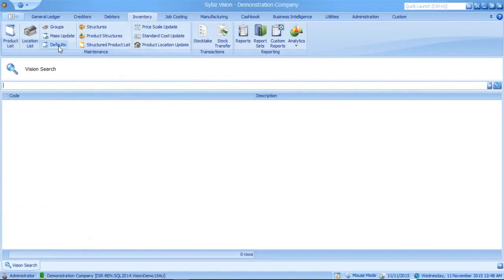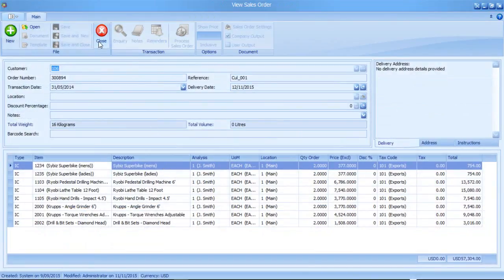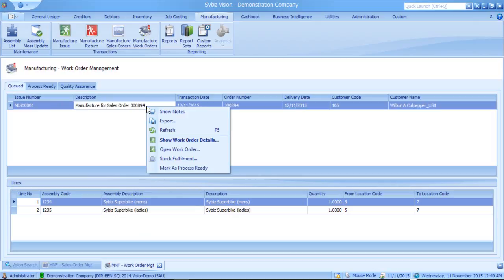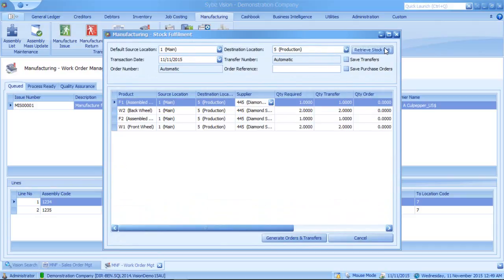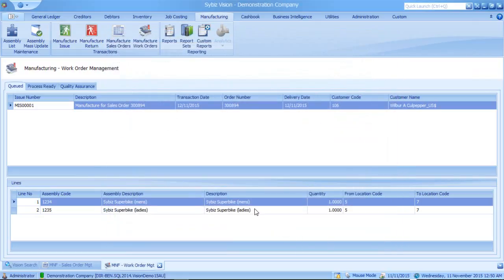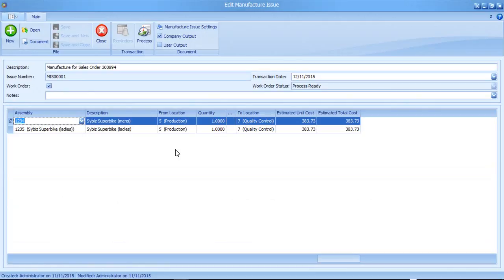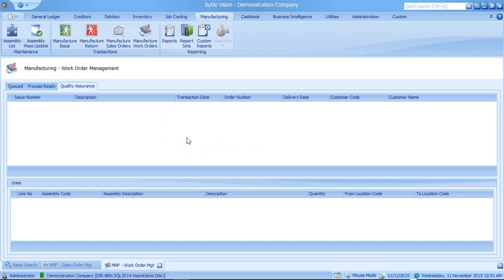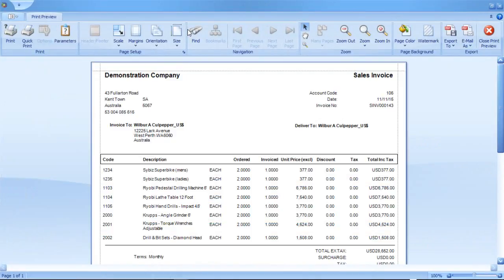Work Orders | Sybiz Vision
Gain greater control over the manufacturing process with work order management. Automate the process of manufacturing to order including the ordering and/or transfer of components and sub-assemblies.